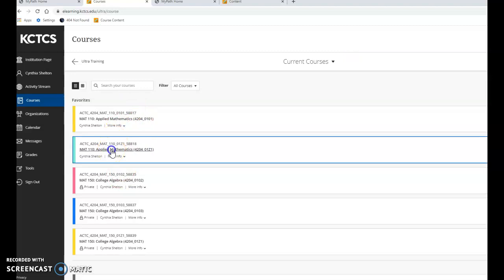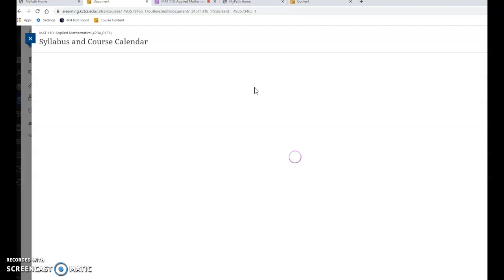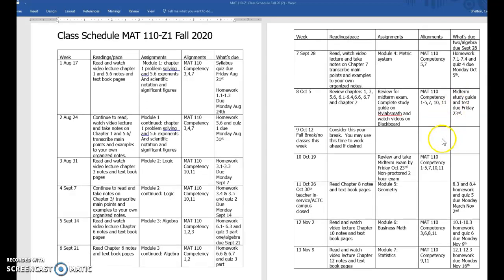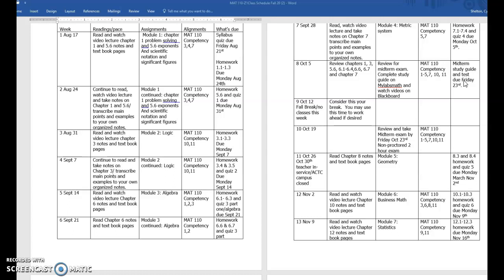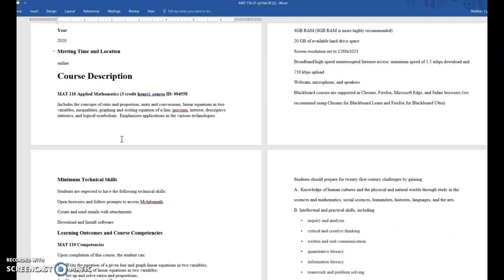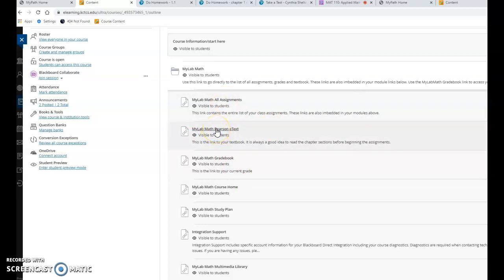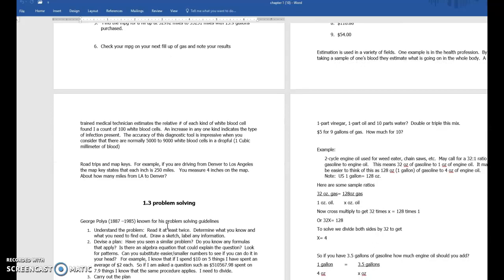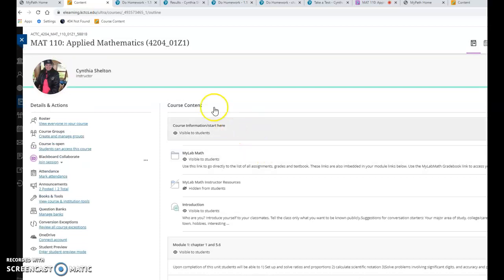MAT 110 welcome Fall 2020